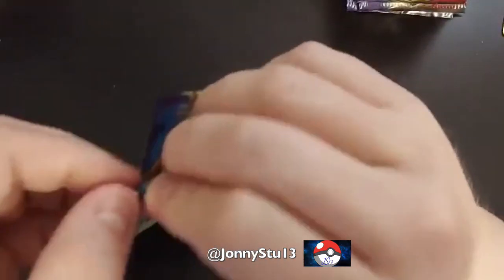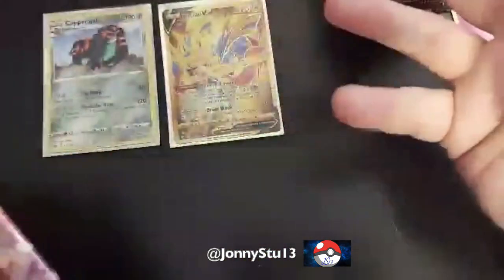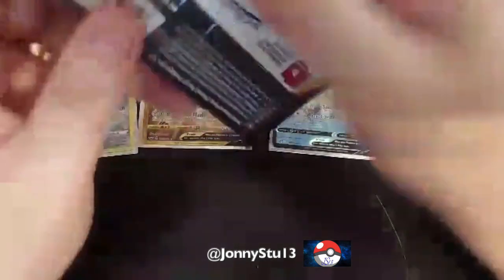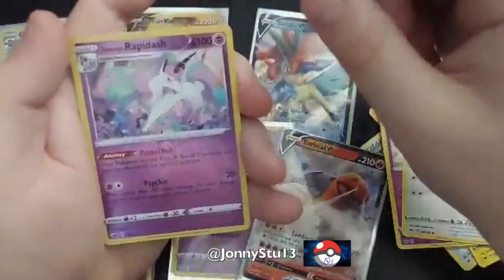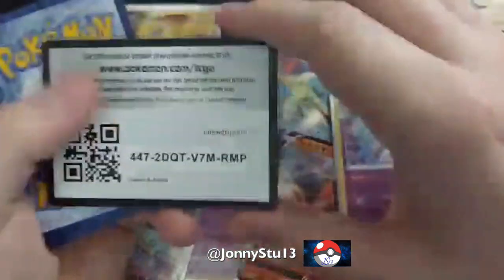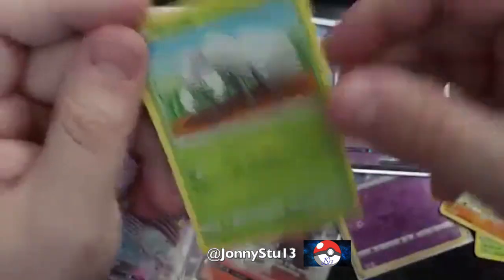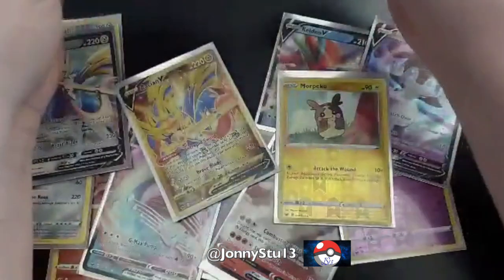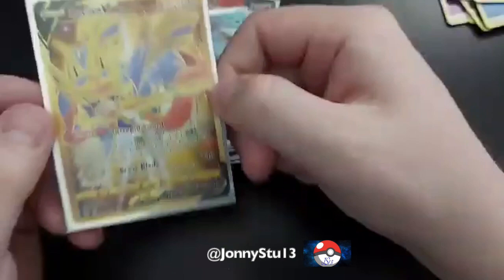I pulled it!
I actually pulled one of the best cards in the sword and shield set! I can't wait for you to see this. I'm so happy with this video.